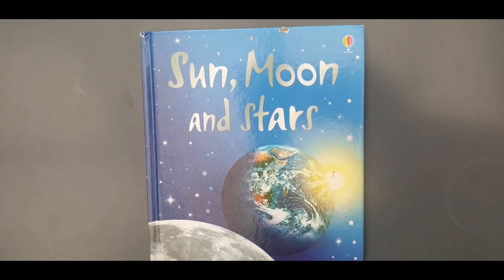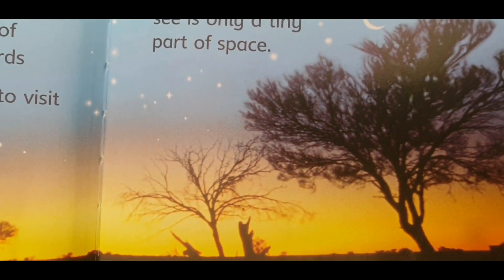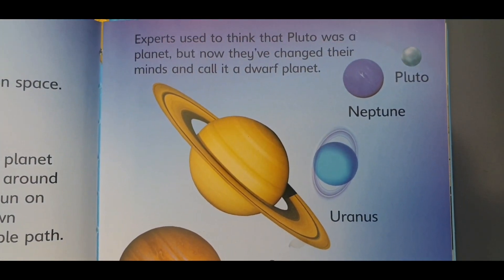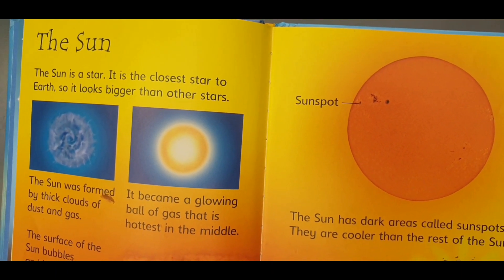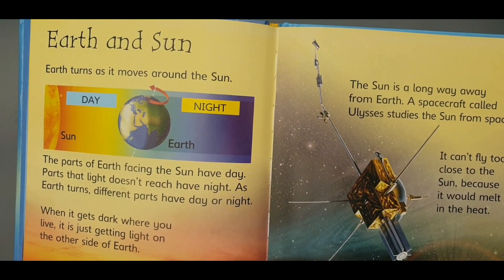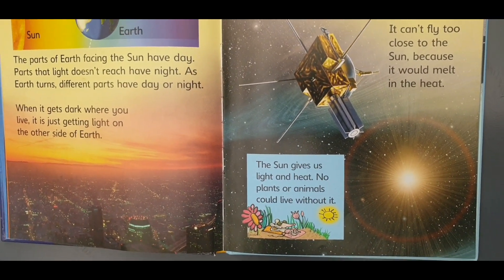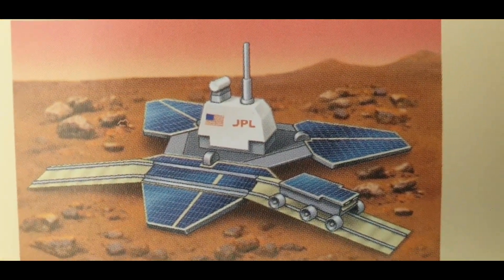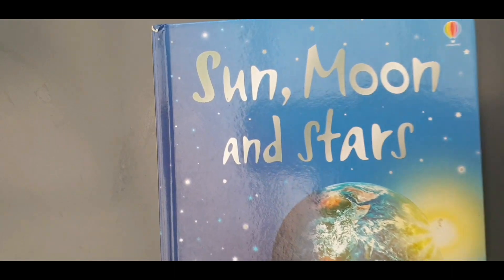Facts about Sun Moon and Stars